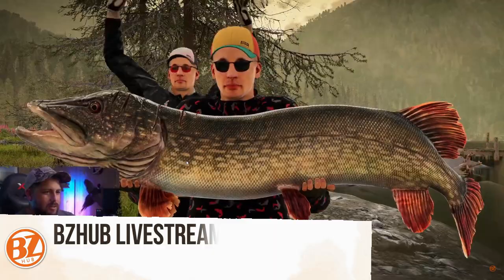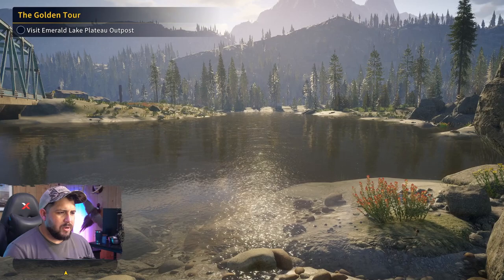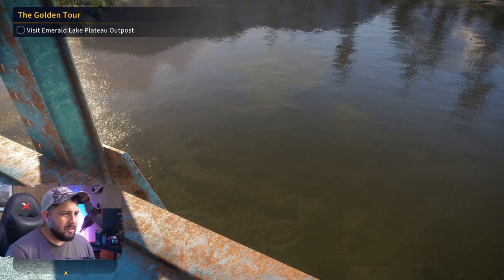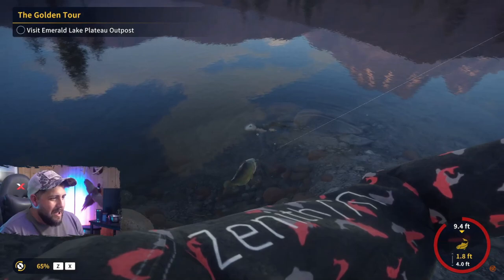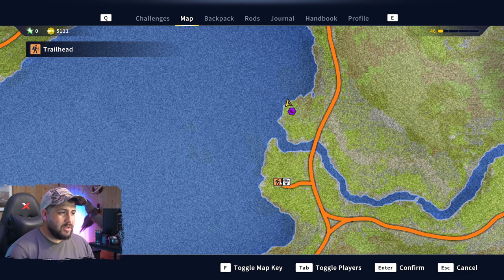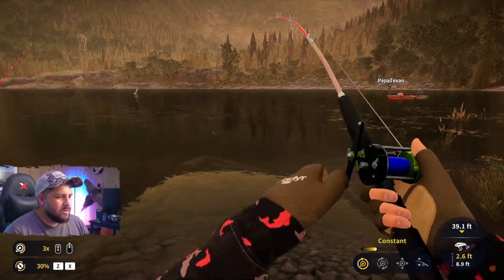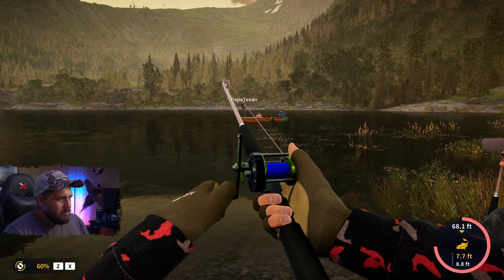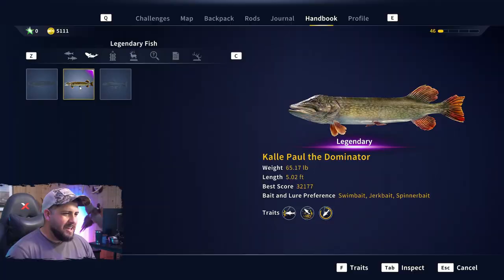The Angler LEGENDARY Fish! Goldstein & Dominator! | Call of the Wild: The Angler!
Goldstein & Dominator Legendary Pike and Bass fish in Call of the Wild: The Angler?! You bet! In this video, I show you the location, gear and tactics for taking on these monstrous legendary fish, as well as video from when we caught them during our livestream!

Time Table:
(0:00) Intro
(0:51) How to Catch Goldstein (Legendary Bass)
(4:51) How to Catch the Dominator (Legendary Pike)